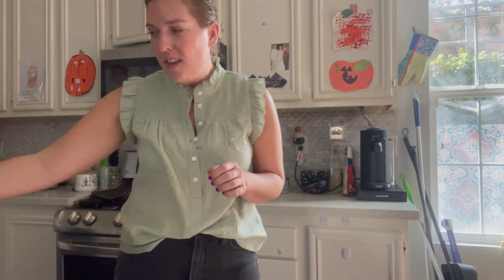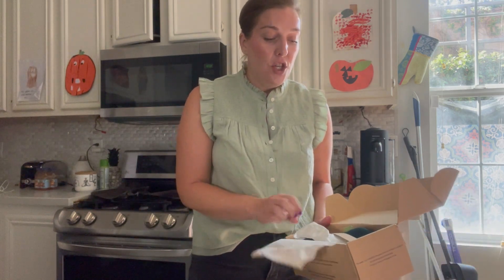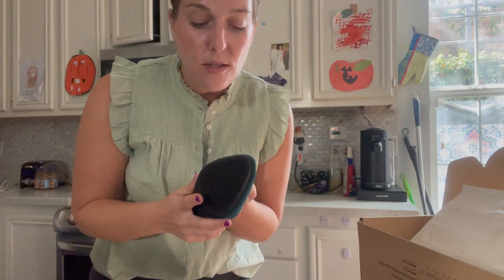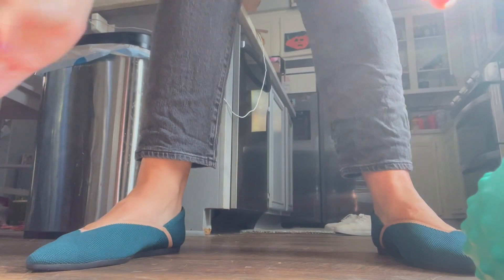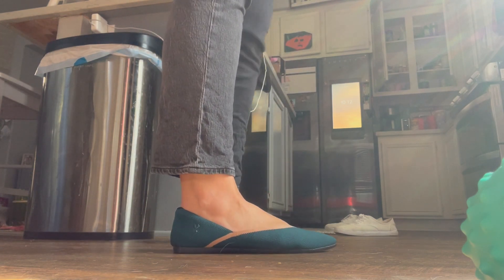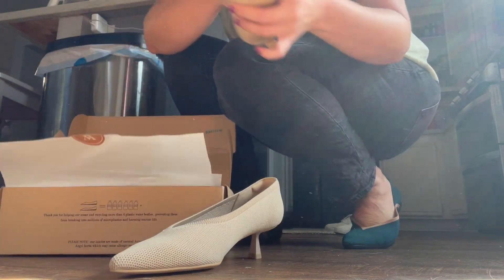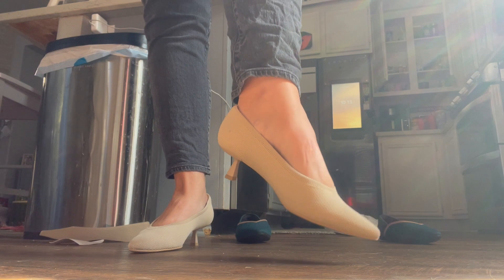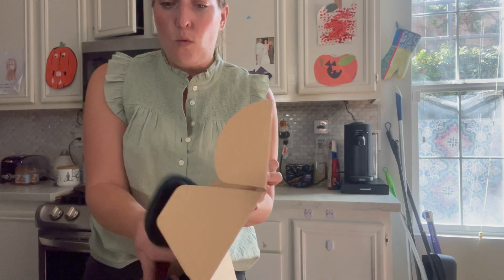Flats that fit my WIDE FEET! ~ VIVAIA Unboxing & Review ~ A Couponer's Guide to Gifting Day 8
FINALLY!! Flats that fit my WIDE FEET! ~ VIVAIA Unboxing & Review

Shoes I picked!
Pointed-Toe V-Cut Flats